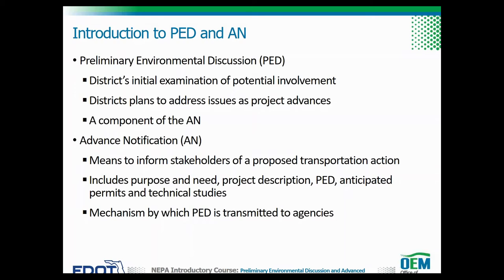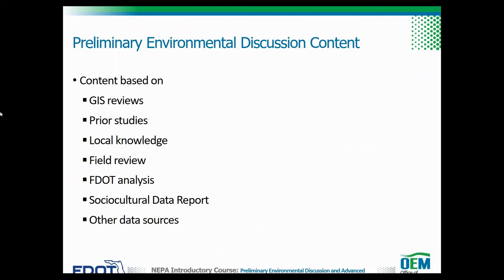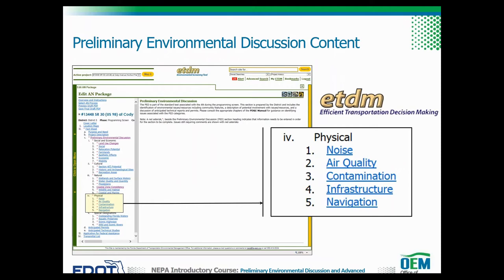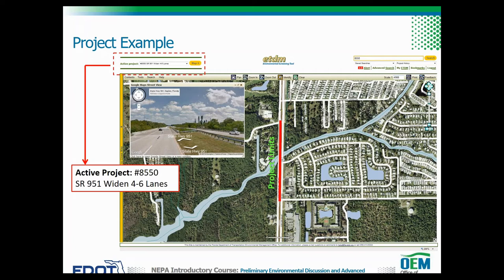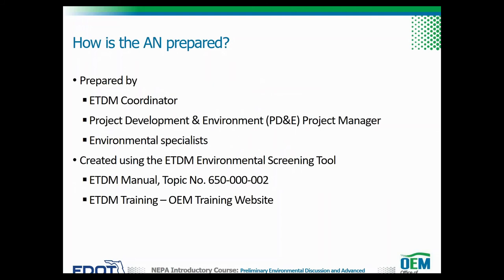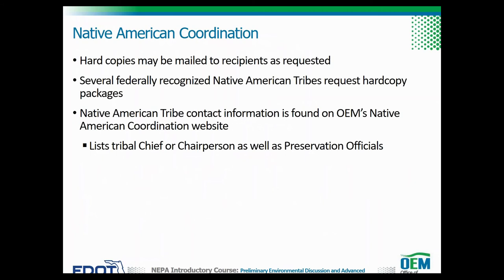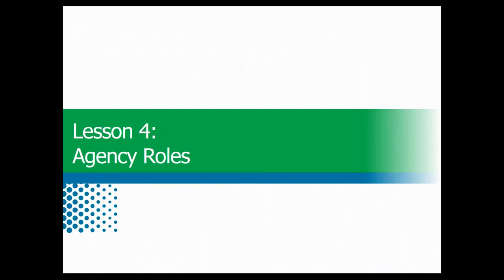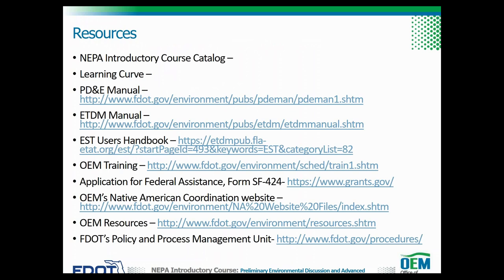PD&E Manual PED and AN CBT 7 18 2018